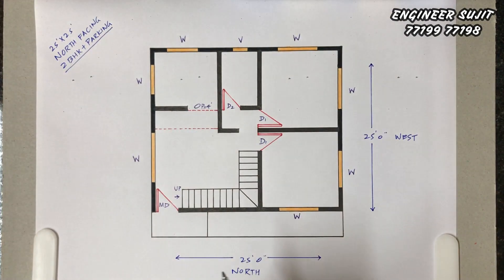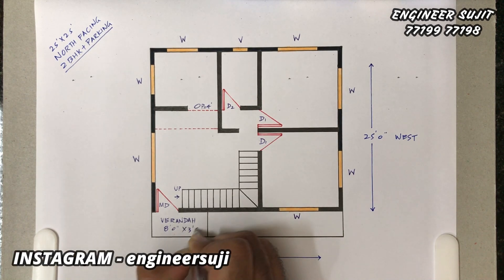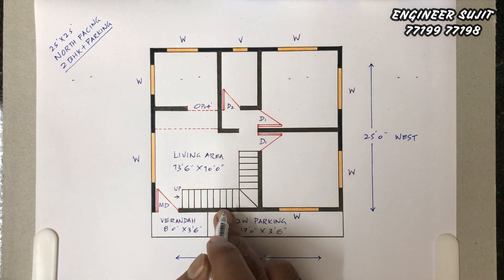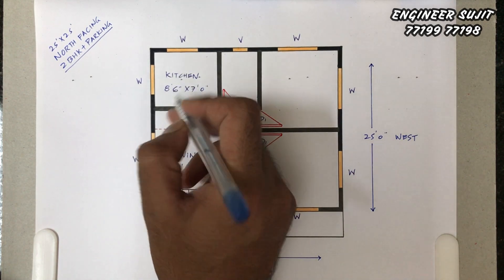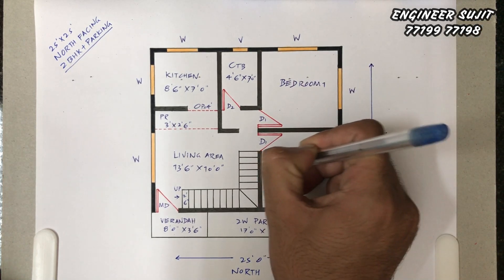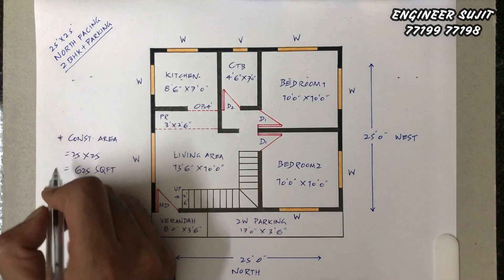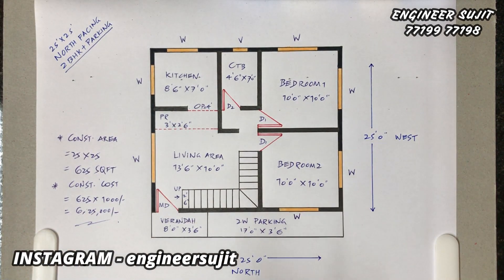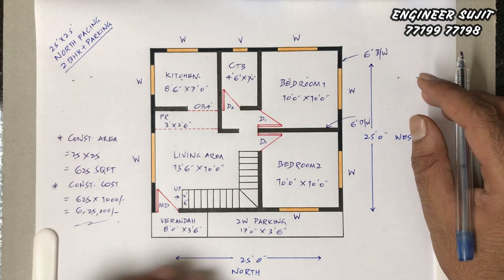625 SQFT SMALL HOUSE PLAN | 25 x 25 GHAR KA NAKSHA | 25X25 MAKAN KA DESIGN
आप अपने घर का नक्शा बनवाने के लिए संपर्क कर सकते है - 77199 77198